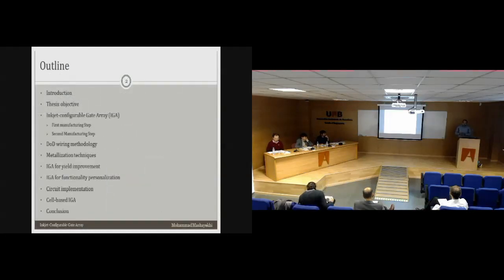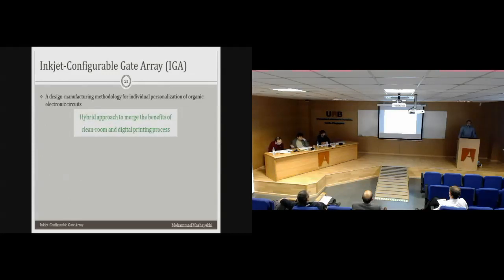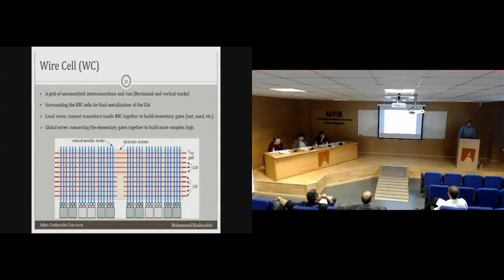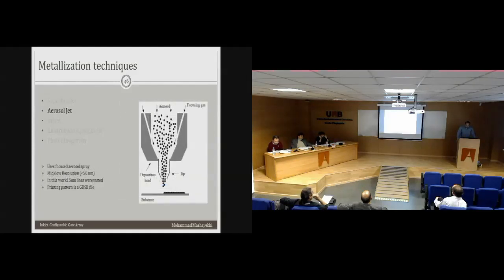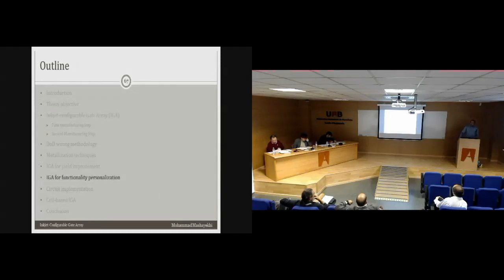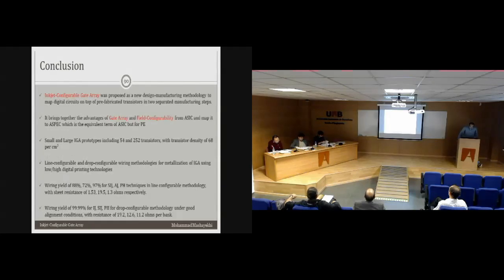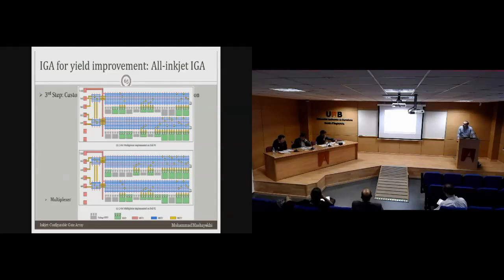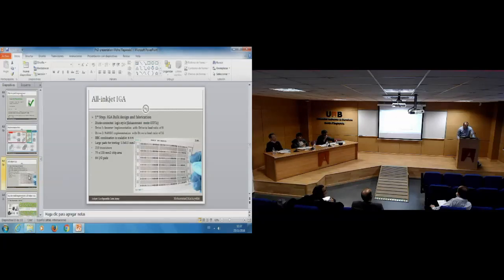23 11 2016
INKJET-CONFIGURABLE GATE ARRAYS
TOWARDS APPLICATION SPECIFIC PRINTED ELECTRONIC CIRCUITS
MOHAMMAD MASHAYEKNI